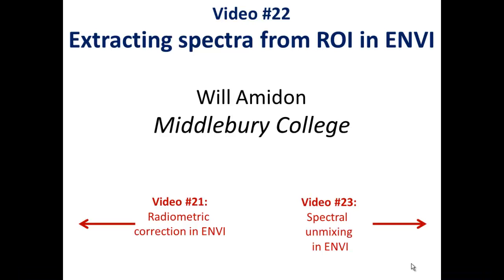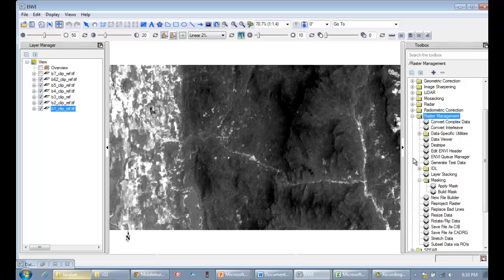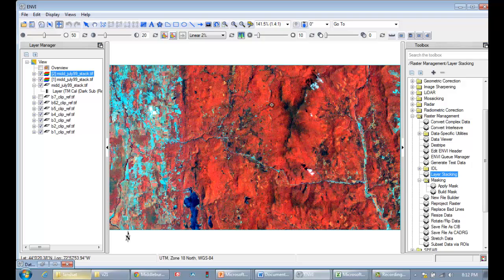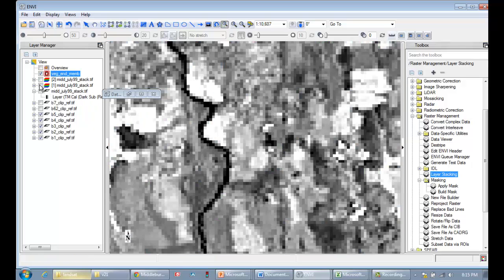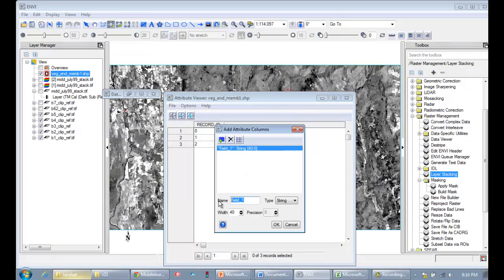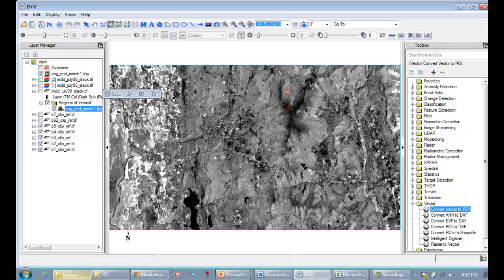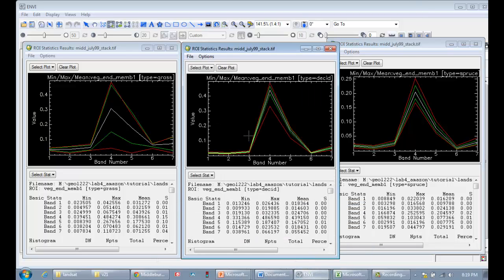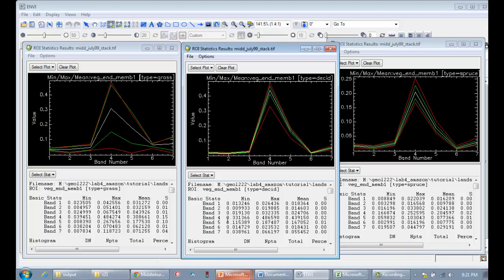v22 extracting spectra from ROI in ENVI